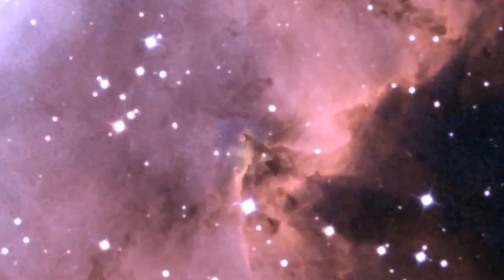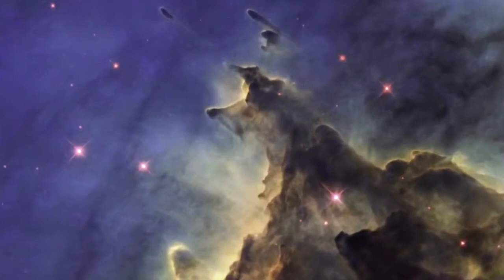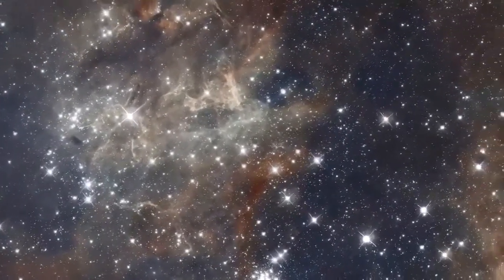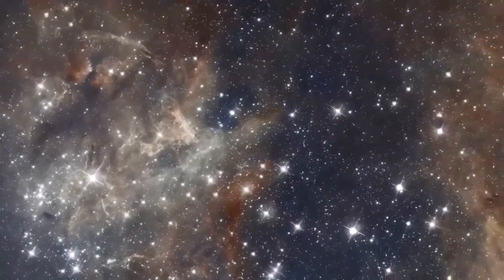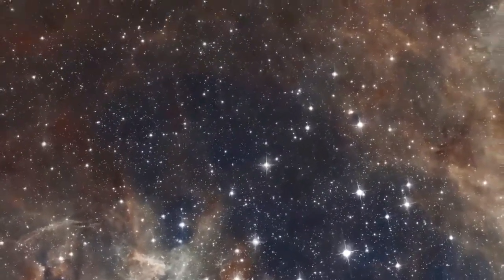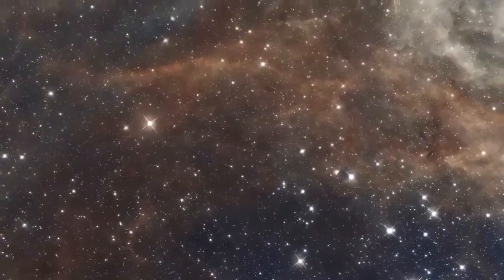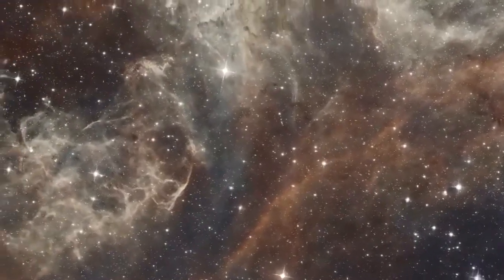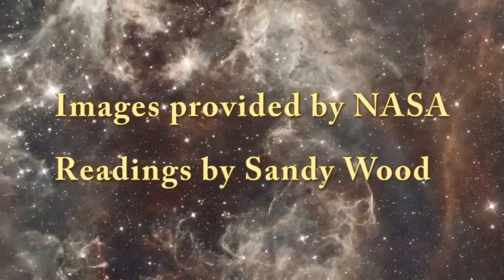The Poetry of Astronomy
Produced originally for Texas Public Radio December 2015 Featuring the glorious music of Denise Young, images from NASA, and reading by Sandy Wood

DENISE YOUNG has released three albums. Denise's first album Time Alone was self-produced and composed to help wellness professionals with meditation, yoga and other relaxation techniques. A major turning point for Denise happened when Grammy Award winner Will Ackerman offered to produce her second album, the well-received (and nominated for Best Instrumental Piano Album at Zone Music Reporter) Something You Dream Of…released in 2007. In 2012, Denise returned to Vermont and, once again asking Ackerman to serve as producer, recorded Passionata released 2014, a work hailed by many as her best recording to date - See more

SANDY WOOD has been the voice of Star Date Radio since 1991, a veteran voice actor/announcer and the producer of Sandy Wood & Other Voices, a collaboration of artists.